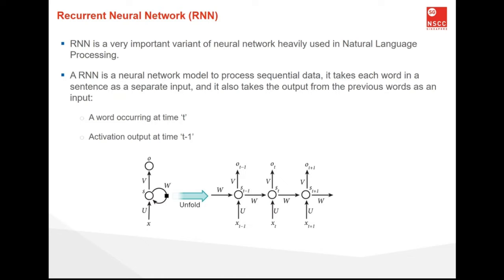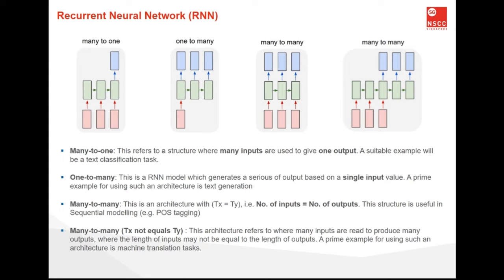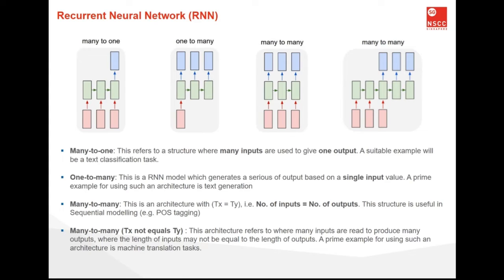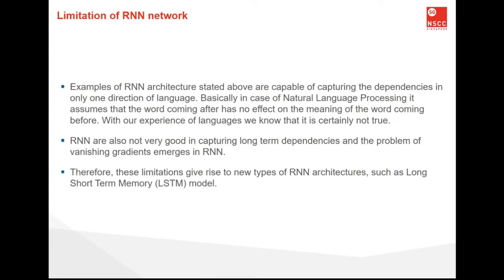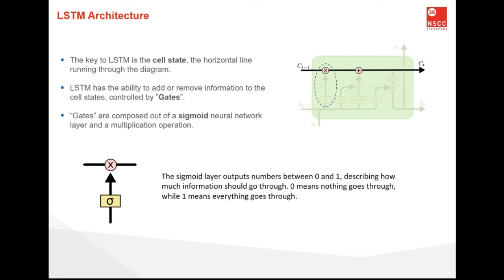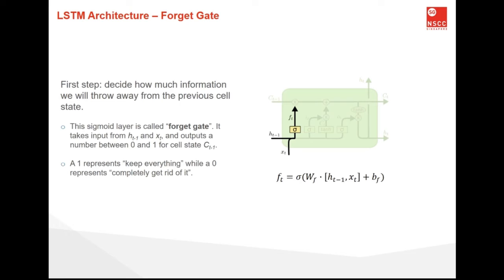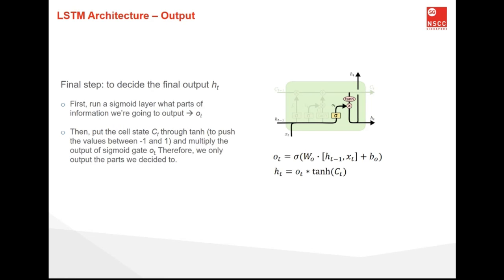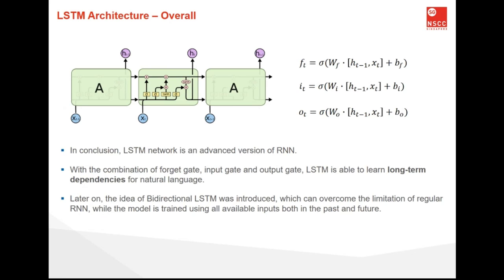Topic 5 Part 7